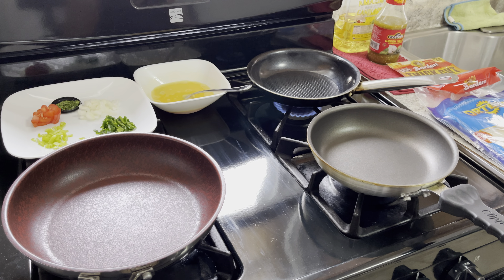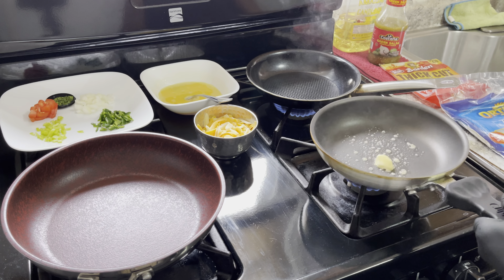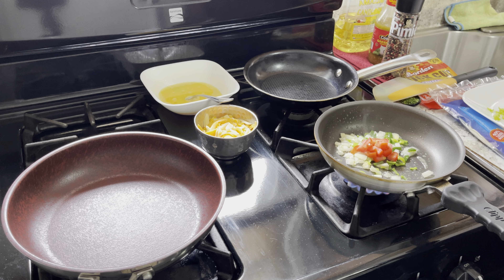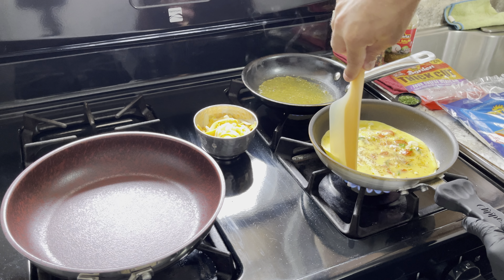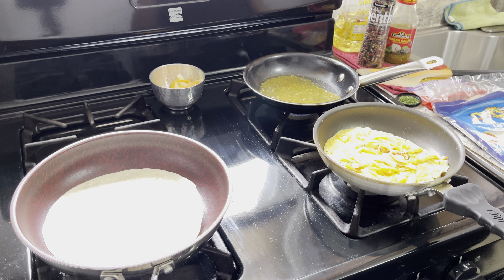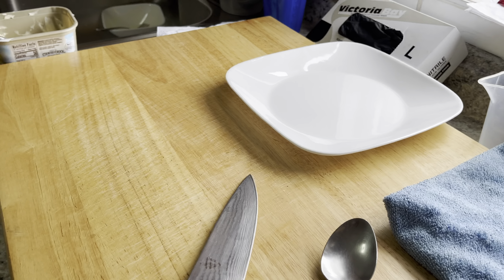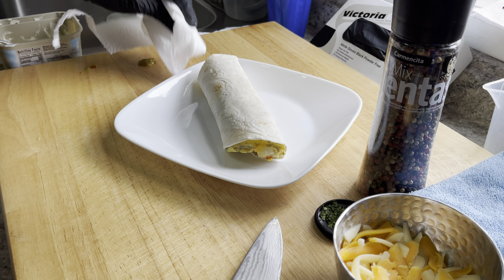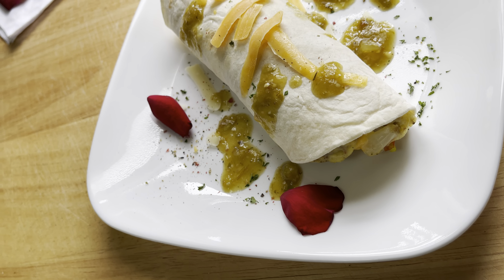Breakfast Wrap with tomatillo sauce 🦢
Start to finish how to cook and put together a breakfast wrap with onions tomato peppers and cheese